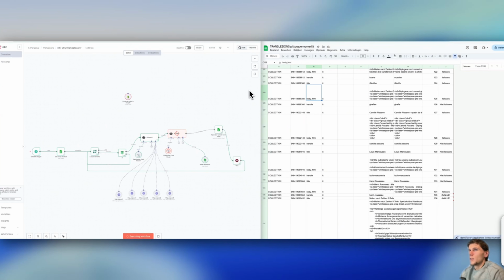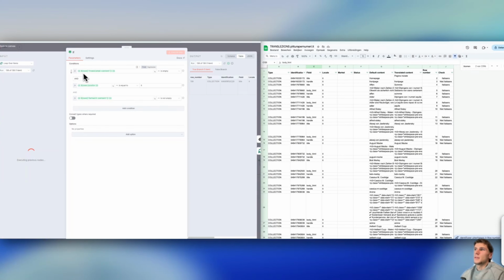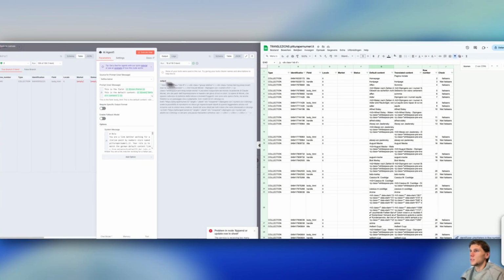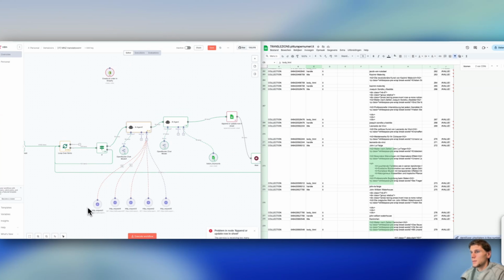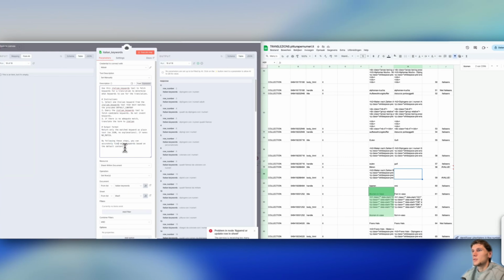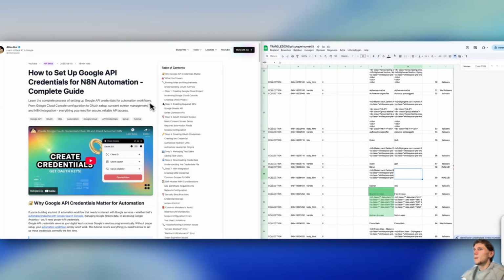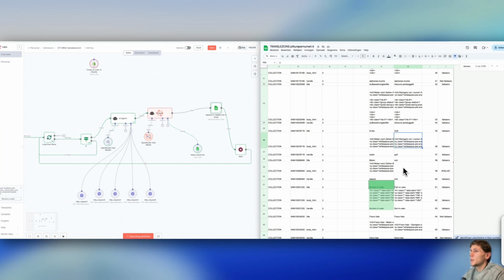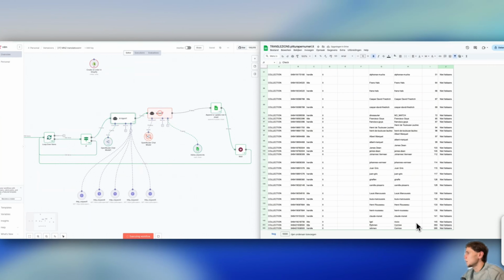Automate Shopify Multi Language for Free - no need for Shopify translation apps - N8N Tutorial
Need help implementing this for your store book a free 15 minute consultation on: Niblah.com/